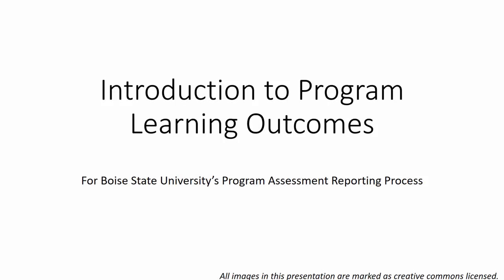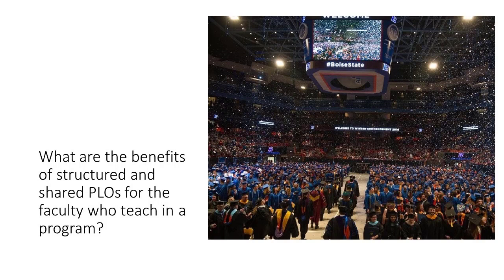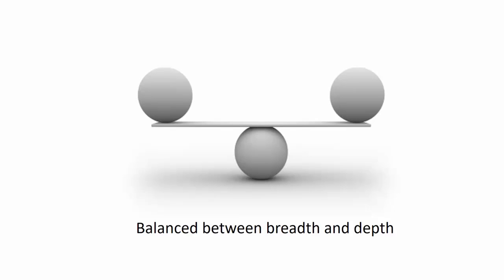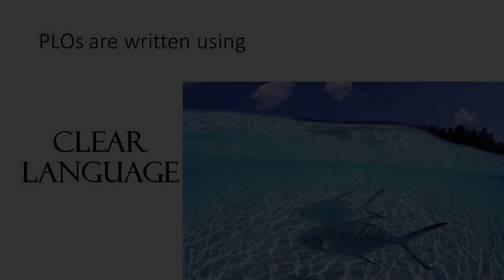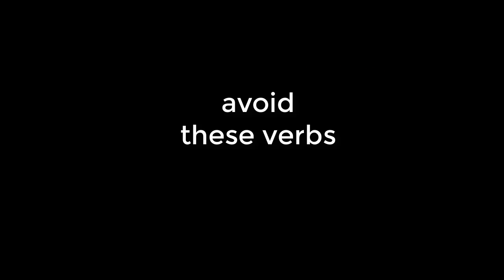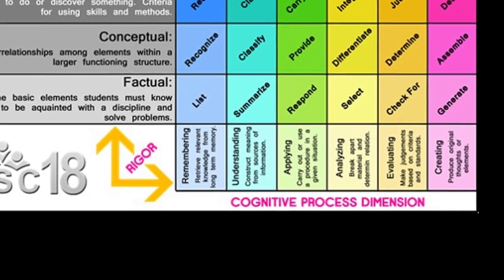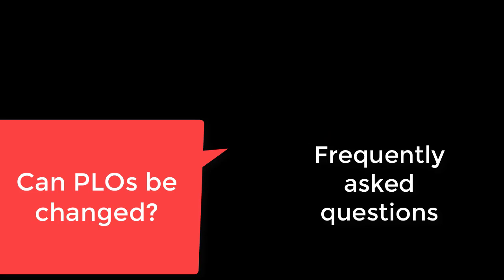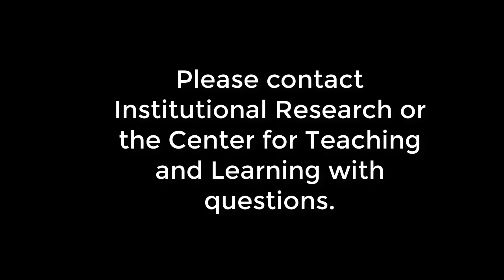PLO introduction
Created by Vicki Stieha, Ph.D.  Creative Commons with attribution